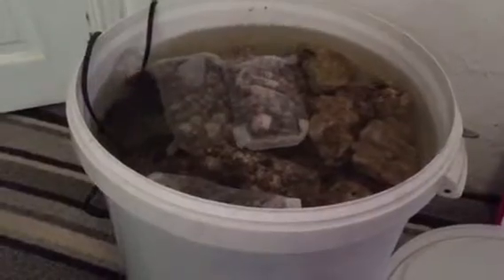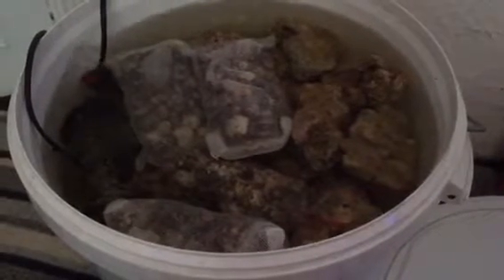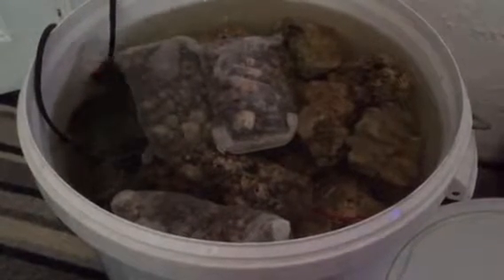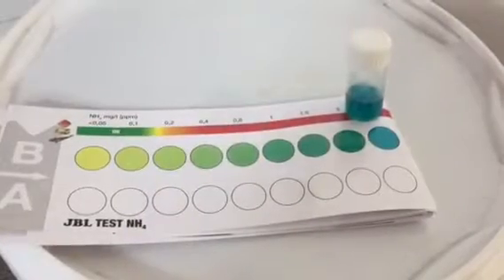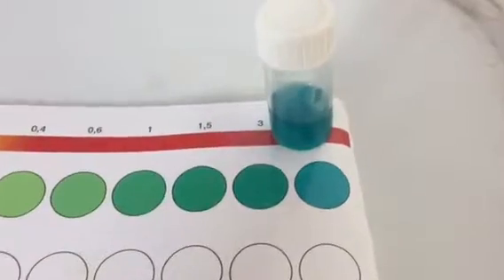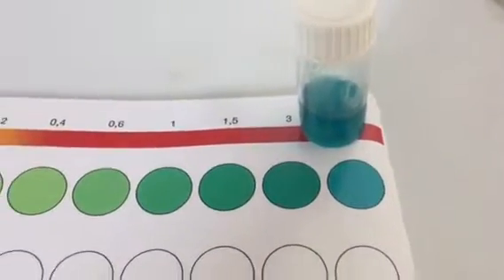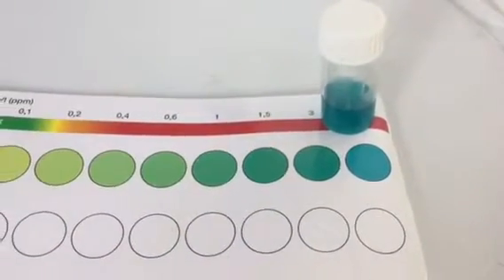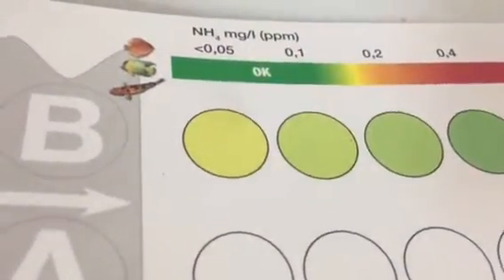Curing dry rock end of week 1